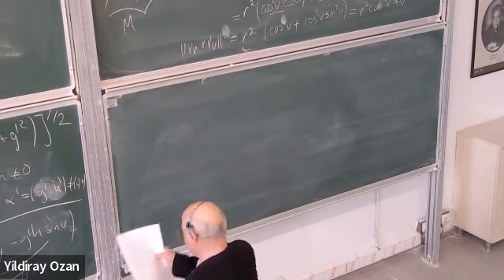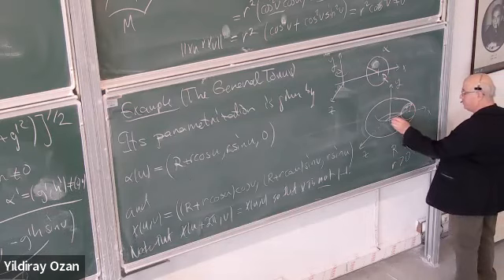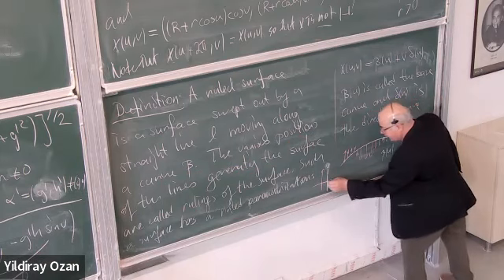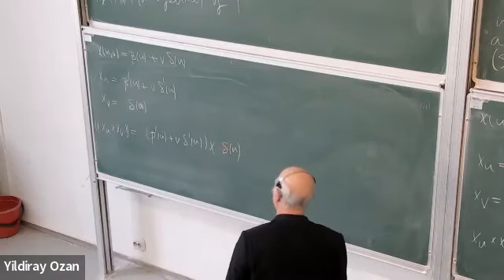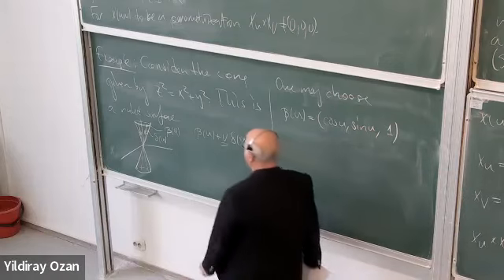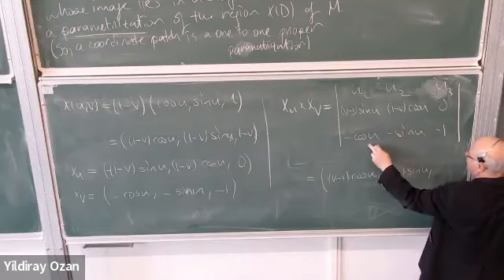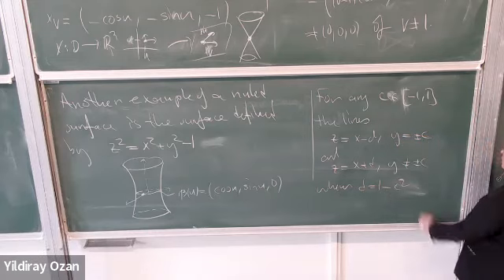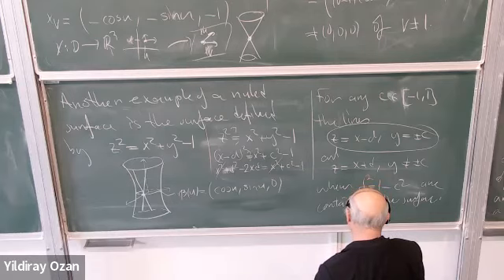Math 371-2022-28 Differential Geometry of Curves and Surfaces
Math 371-2022: Section 4.2: Patch Computations-2